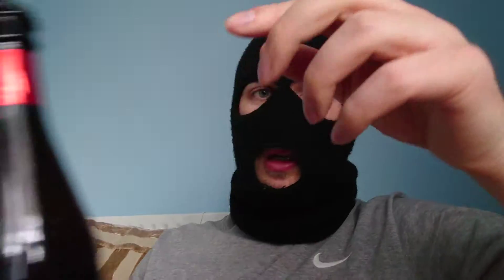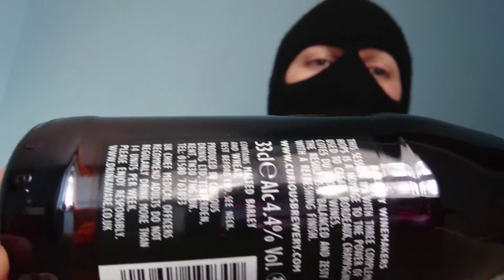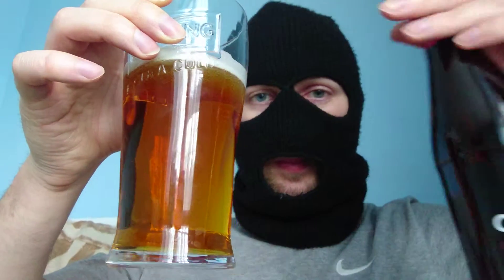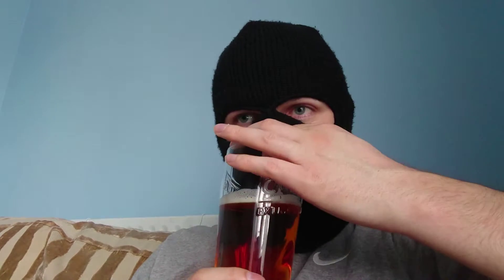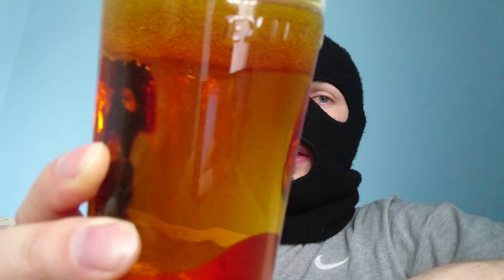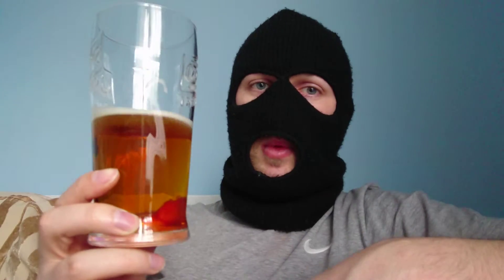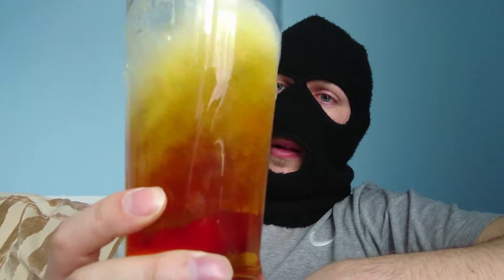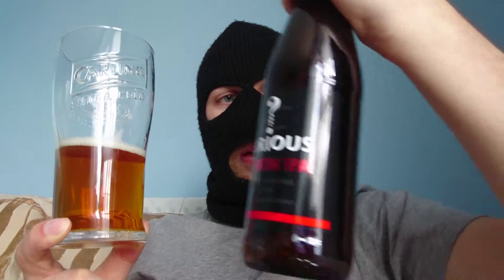Curious brew session Ipa Beer review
Another great beer from wine makers